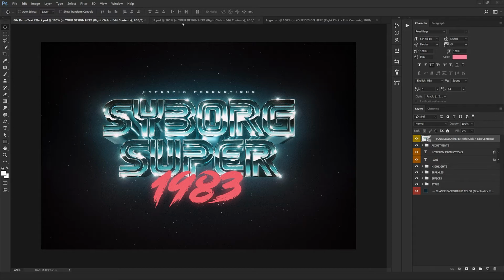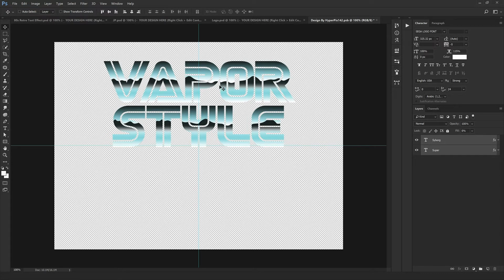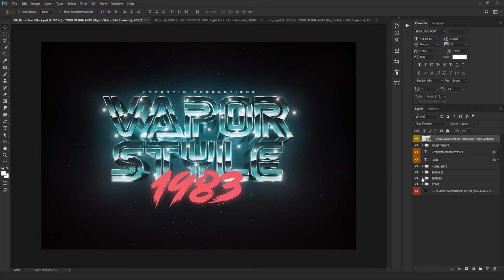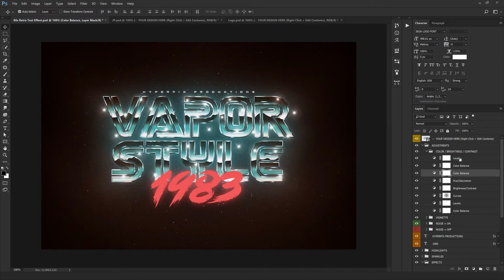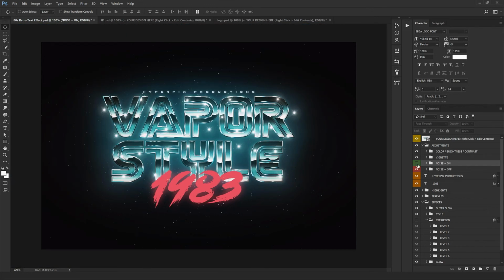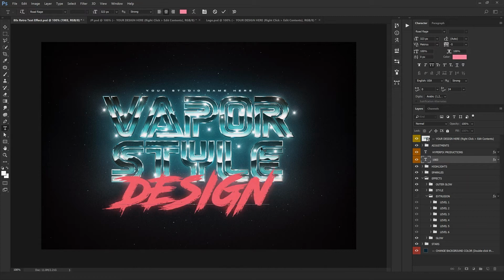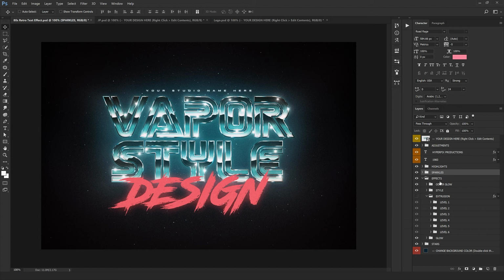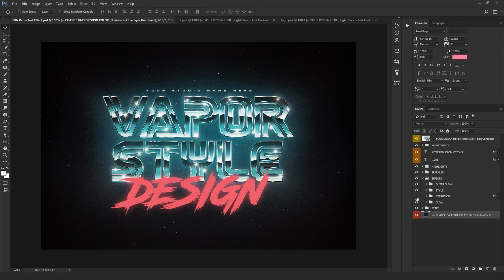3D 80s Chrome Text Effect